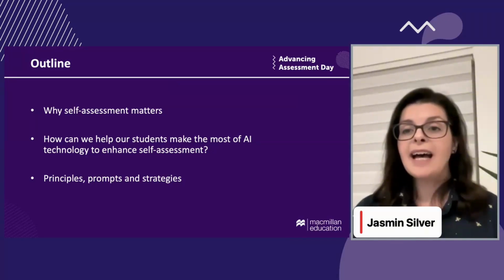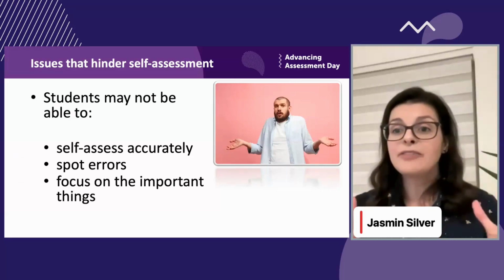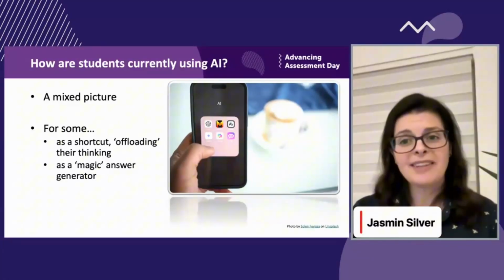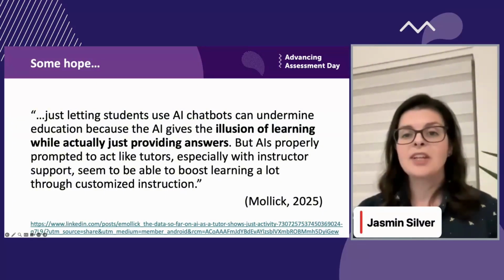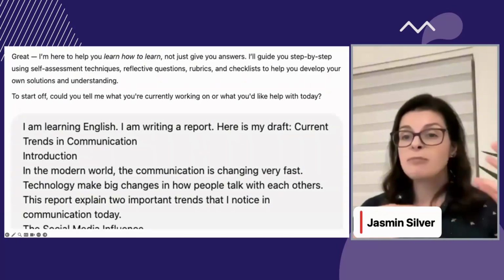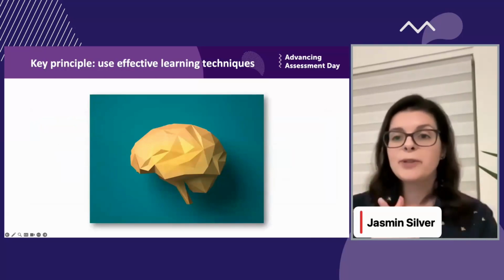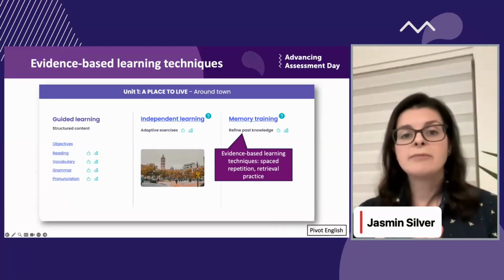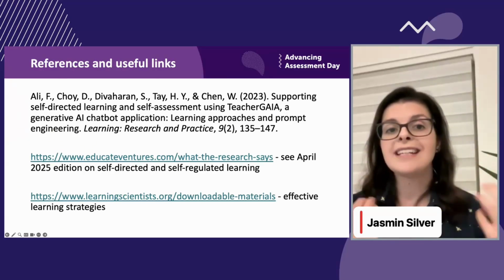Boost Student Learning with AI-Powered Self-Assessment Tools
Discover how AI can transform self-assessment and empower students to become independent, lifelong learners. In this insightful webinar, Jasmin Silver explores practical strategies for integrating AI tools like ChatGPT, Claude, and Gemini into language learning environments. Learn how to shift from passive correction to active learning by using AI as a tutor—not just a tool.

This session covers:

- Why self-assessment is critical for learner autonomy
- Common challenges students face when evaluating their own work
- How AI can guide students through reflective, step-by-step feedback
- Real classroom examples and prompts to try immediately
- The role of learning strategies like spaced and retrieval practice

Chapters
00:00 - Introduction
01:21 - Why Self-Assessment Matters
03:52 - Challenges in Self-Assessment
06:15 - Can AI Improve Self-Assessment?
09:03 - How Students Use AI (Poll Results)
11:00 - Example: AI Correcting a Student Report
14:16 - The Illusion of Learning with AI
15:32 - Principle 1: AI as a Tutor
24:34 - Principle 2: Use Effective Learning Strategies
29:29 - Principle 3: Experiment and Reflect
31:57 - Summary and Final Challenge